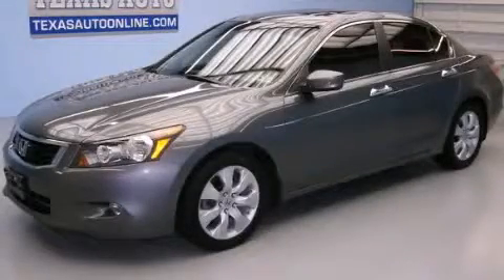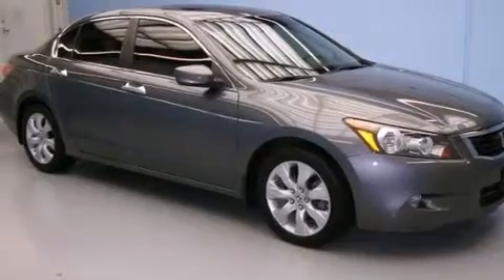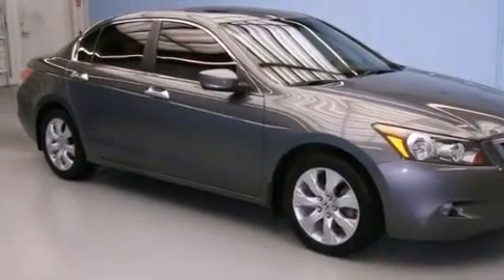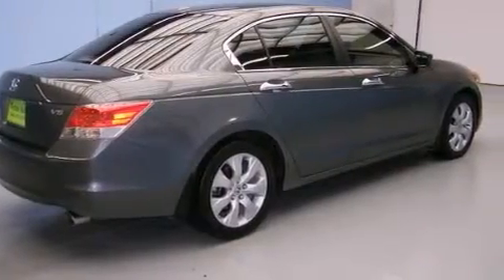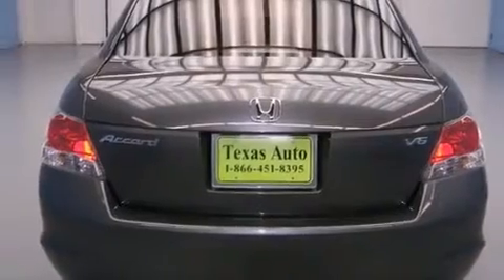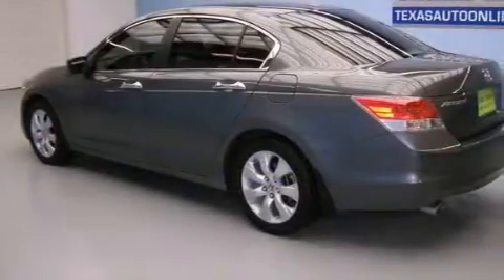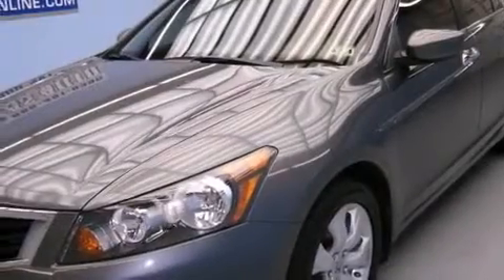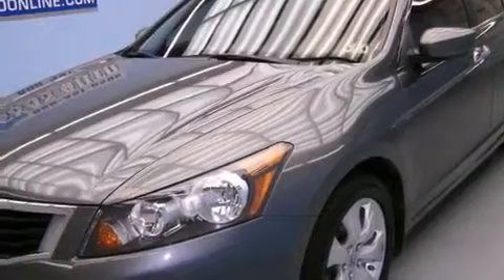2010 Honda ACCORD EX-L Dallas TX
We are proud to present this 2010 Honda ACCORD EX-L .

 Year : 2010
 Make : Honda
 Model : ACCORD EX-L
 Engine : 3.5L SOHC MPFI 24-Valve i-VTEC V6 Engine
 Trans . : Automatic
 Exterior : Gray
 Miles : 54,220
 Interior : Gray

 2010 Honda ACCORD EX-L Houston TX